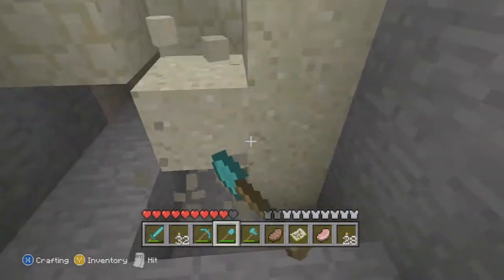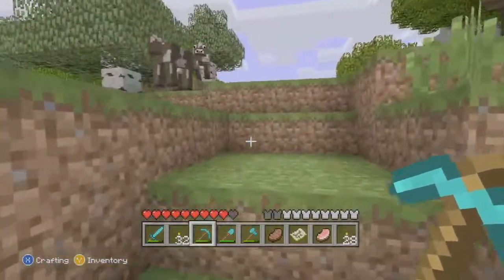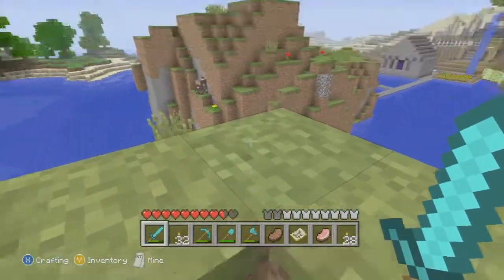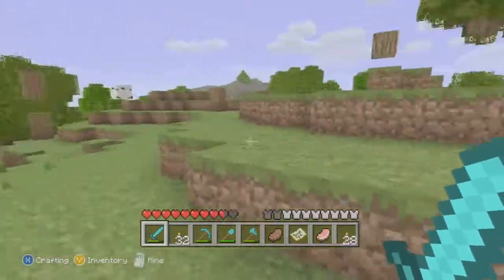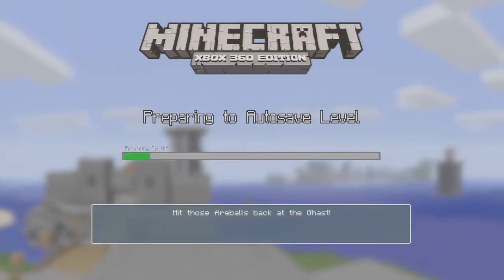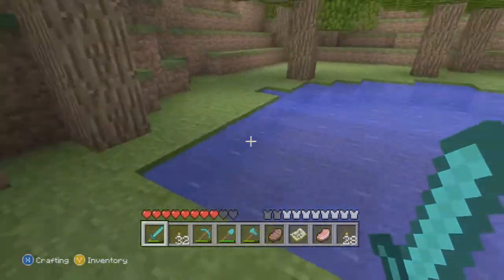Oiv Craft: The Minecraft 360 Adventure - Ep 27 Why Be No Clay Around!!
Season 2
Part 27

Brand new minecraft xbox 360 edition series The Adventure.
Follow me on the grand adventure that it sure will be, beating mobs, and animals to death, whilst collecting all them precious ore's, and most of all watch me try not to DIE!!!